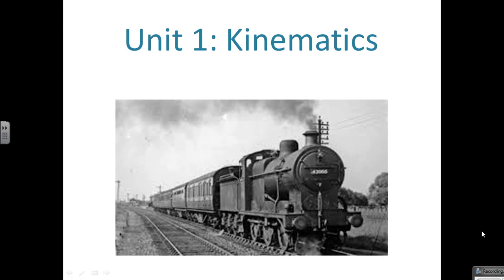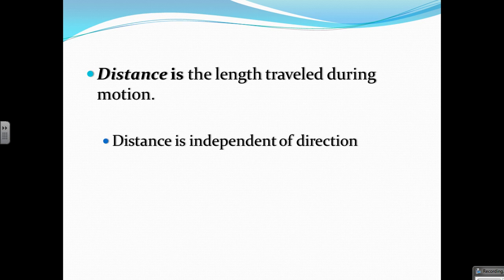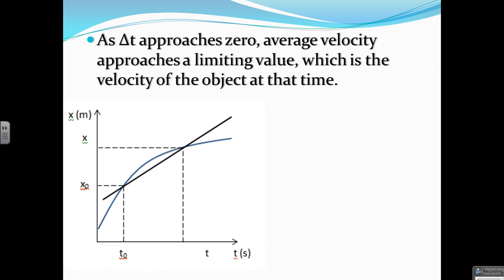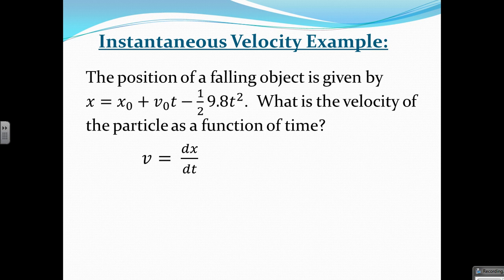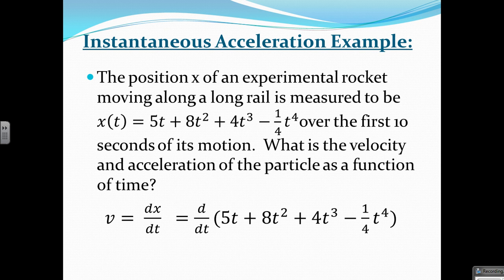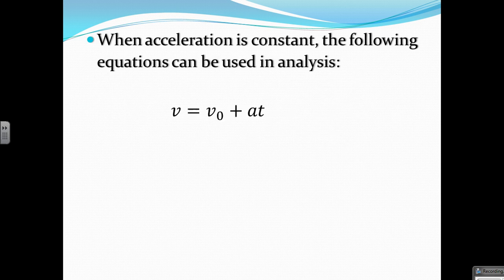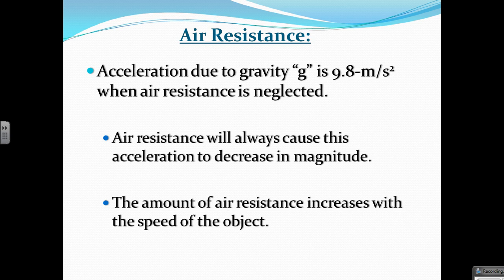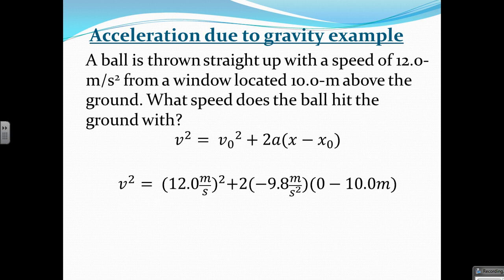Kinematics Notes 1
AP Physics: Kinematics Notes 1